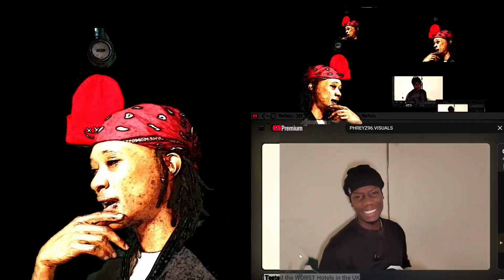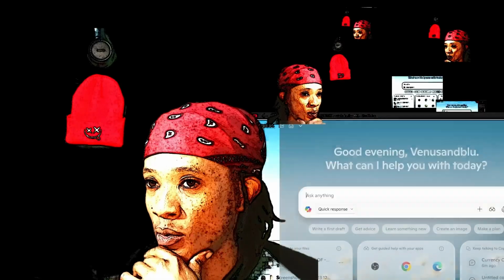GEN-Z WORLD: HOSPITALITY POVs FOR THIS GENERATION... | ReWAD, S2W18 M.O.S. PODcast TAKE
AWADMORALOFSTORY (AWADMOS) POCAST 🛜 | THE-DAILY-PHREYZ-POV stream window | REACTIONARY Virtual coverage of 1st/2nd & 3rd World activity (in-second-person) type broadcasts, type channel... _|_ [TTAPP-INN]⚠️ _|_ [SSUBB-UPP]⚠️ _|_ ▪︎DYOUSAMIONLINE.Co™️ | XCVIICXN ®️